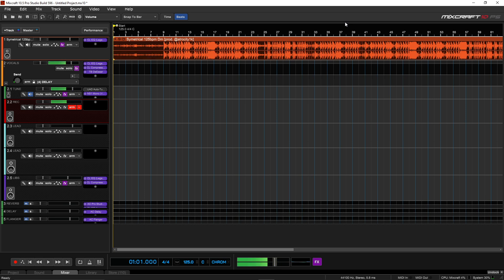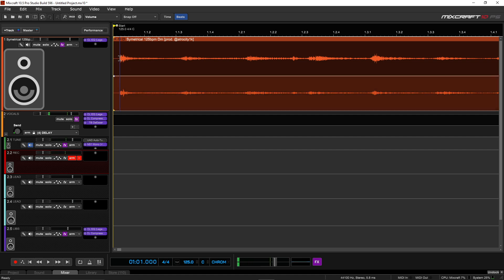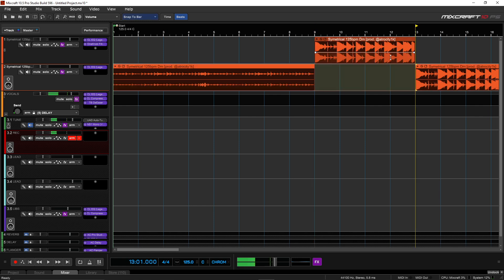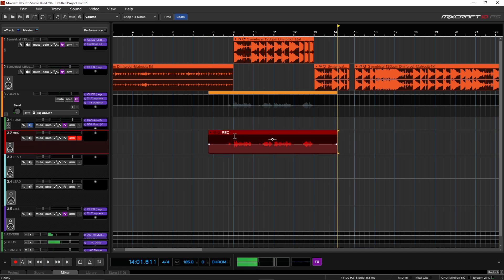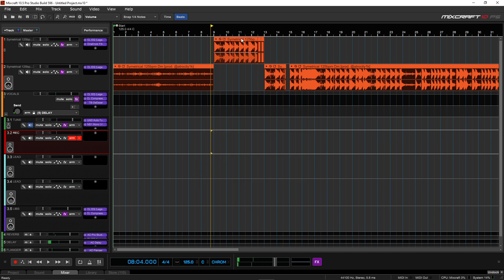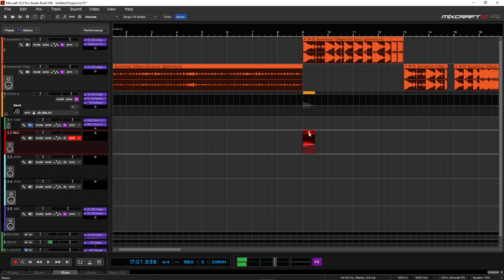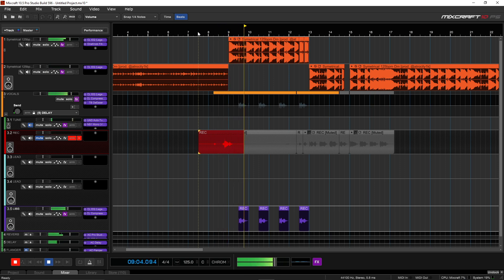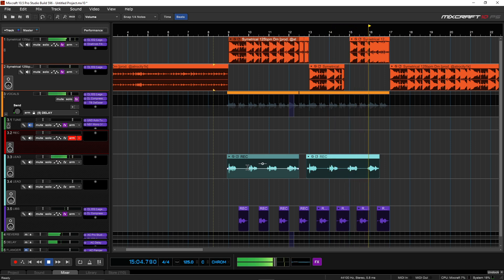How To Find The Tempo And Put A Beat On The Grid In Any Daw /Free Mixcraft 10.5 Recording Template